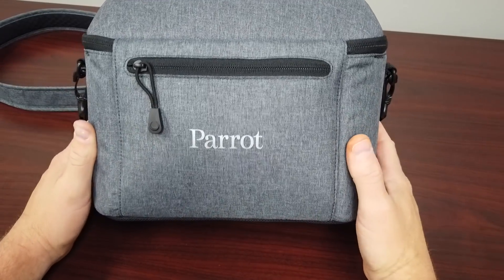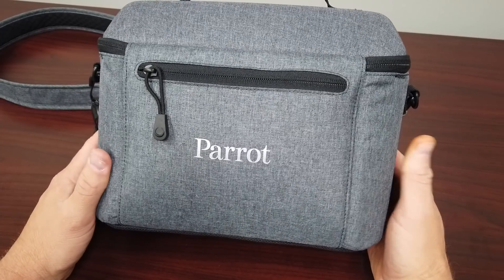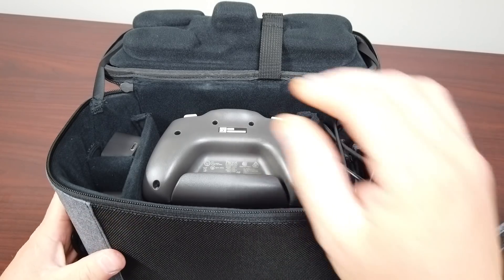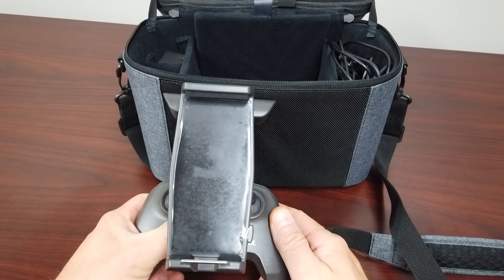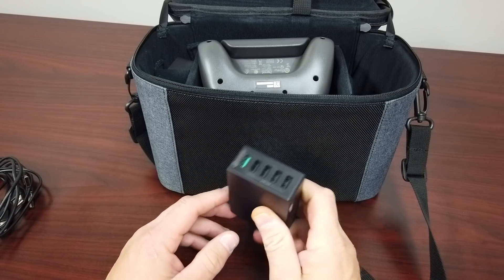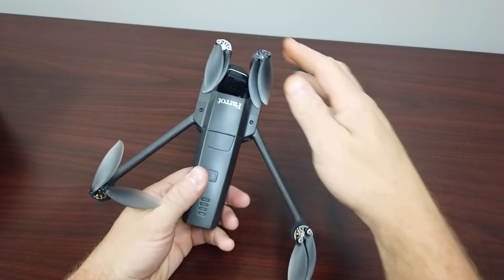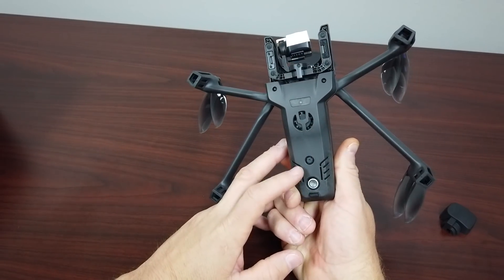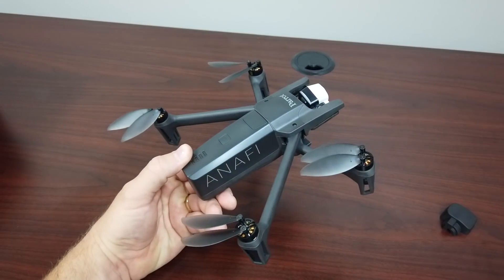Parrot Anafi Thermal (Dual) platform overview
Parrot has entered the dual optics UAS market with the Parrot Anafi Thermal (dual) sensor system.  This is an introduction to the system to get an idea of what it looks like and the potential that it may have for UAS in Public Safety.  Public Safety performance tests on this platform are coming soon.

AirWorx Unmanned Solutions requested this testing and is a seller of these units.